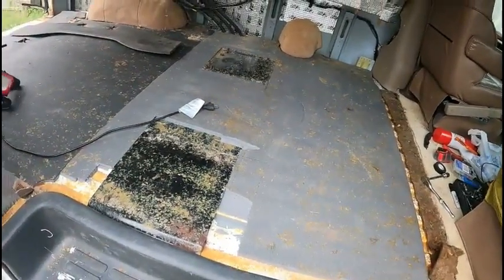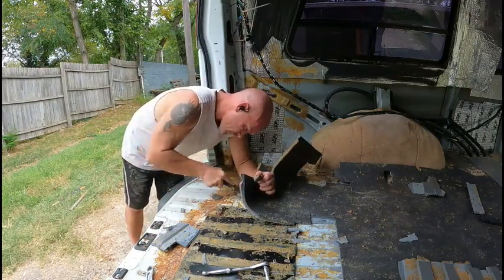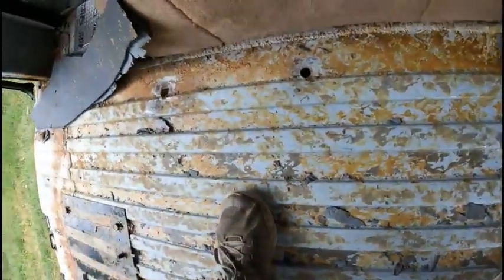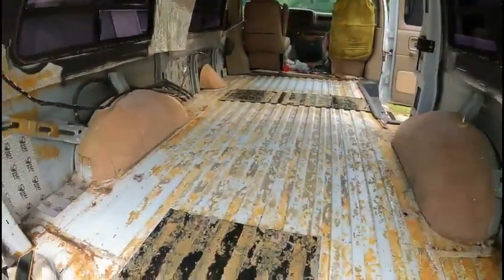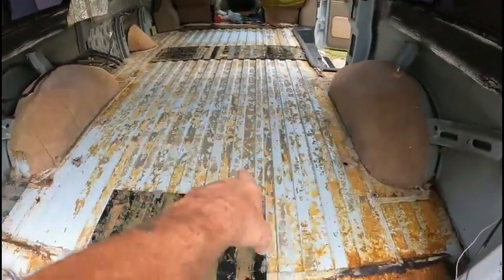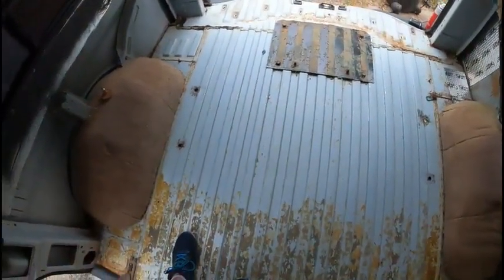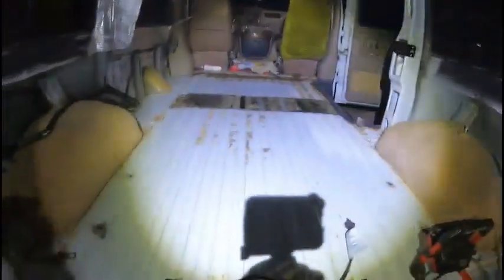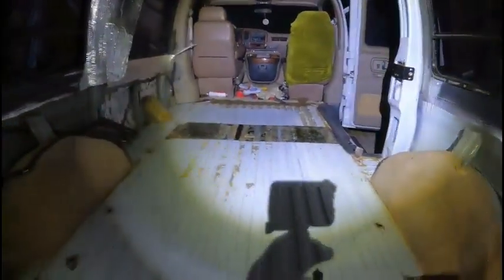Van Build | Getting Up Old Floor Insulation And Floor Adhesive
I needed to get this old insulation up off the floor cause that insulation had been in the van a long time and wanted to start fresh. Be able to clean everything and make it smell better!!! The adhesive wasn't to bad to get using what I showed in the video. Van is coming along. Hope you all enjoy the video!!